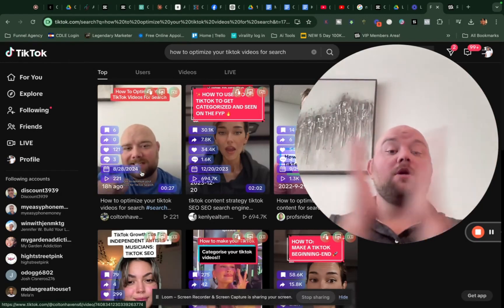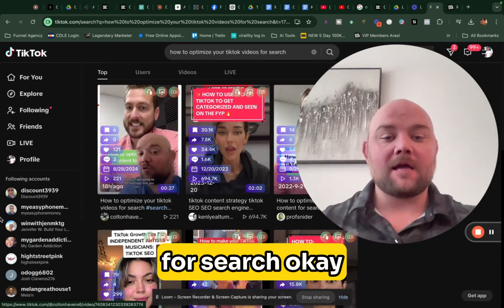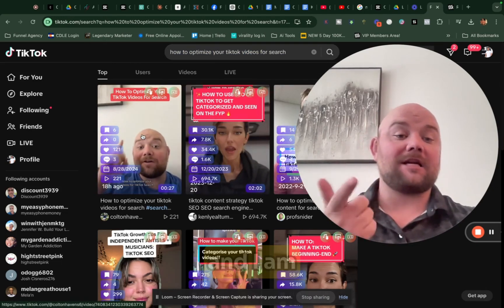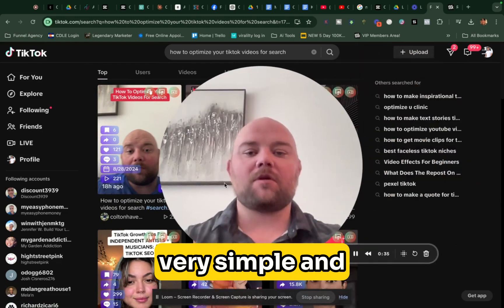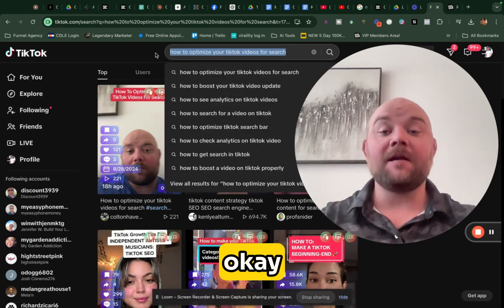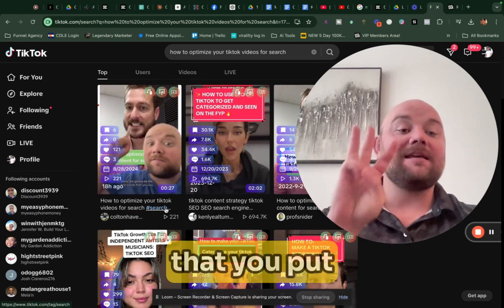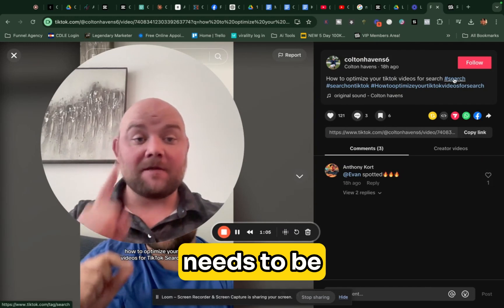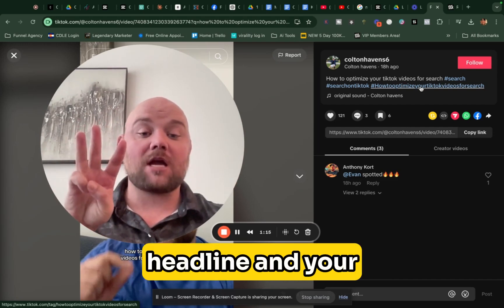How To Optimize Your TikTok Videos For Search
Watch the 100k Vew Masterclass and get the attention your business needs .

Create the unlimited amount of attention your business deserves with the 5 day 100k view challenge 100kviews.yescolton.com

YouTube and Tiktok Video Audits, Find and fill the missing holes in your business.

Get The Step By Step PDF Guide
To Post To Every Platform In 10 Minutes Or less

Get More 1 on 1 help with your marketing
 For The Stressed Out Business Owner Who Wants Unlimited Amount Of Attention, Leads And Sales Using Organic Videos.

Eliminates All Confusion & Overwhelm And Will Have You Typing Cash-Pulling Ads, Emails and Videos Almost Overnight!

Introducing the easiest and fastest way to learn from some of the smartest, most successful, and wealthiest people in the world!